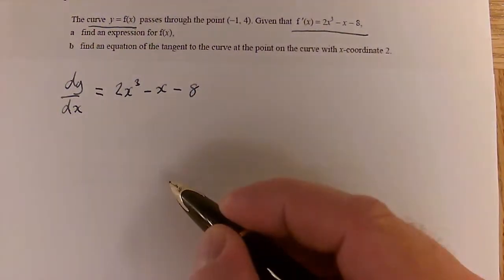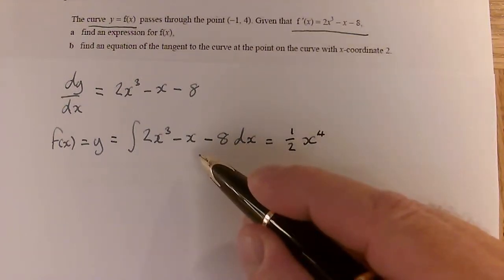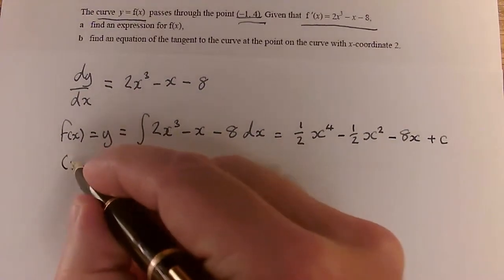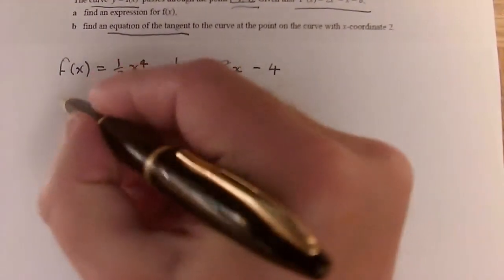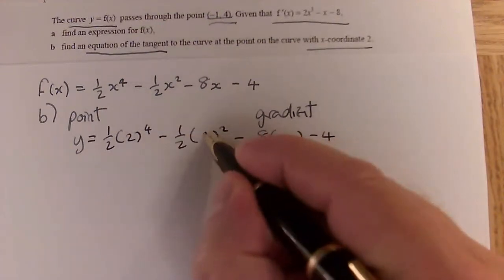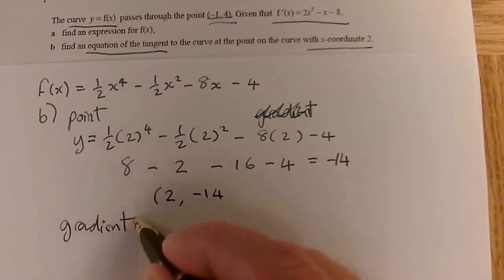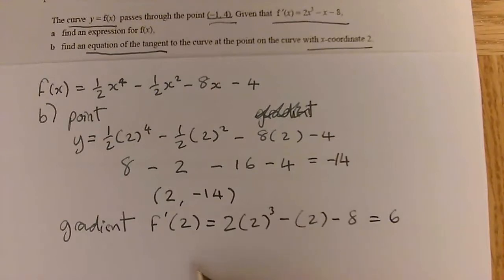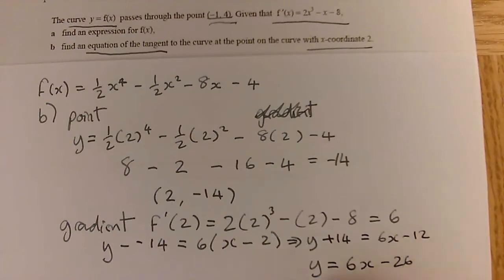Y2 4 Integration synoptic Q1